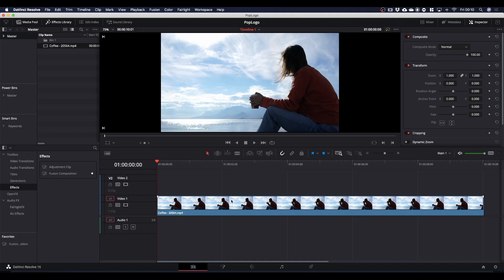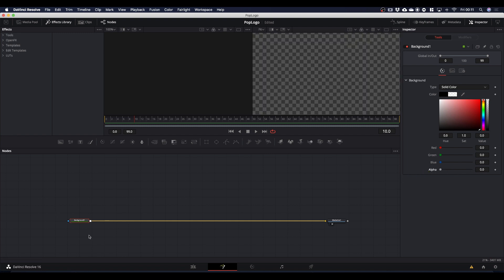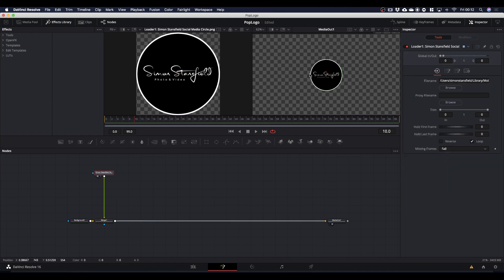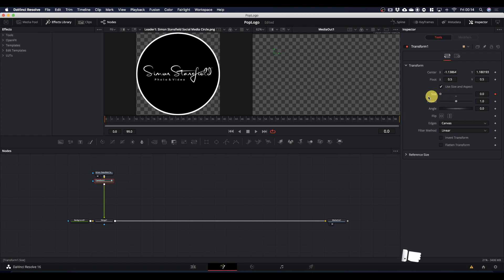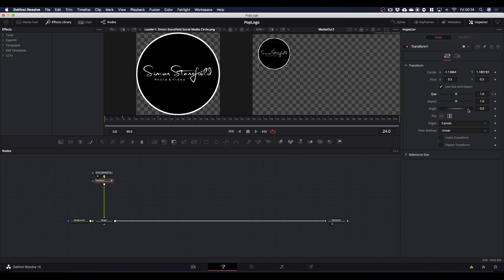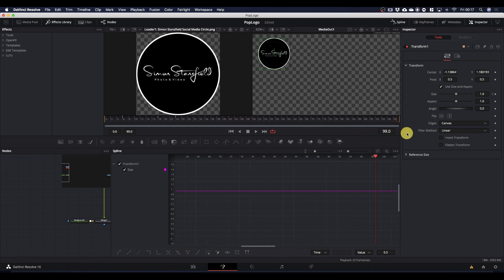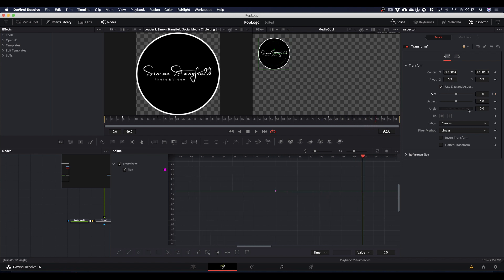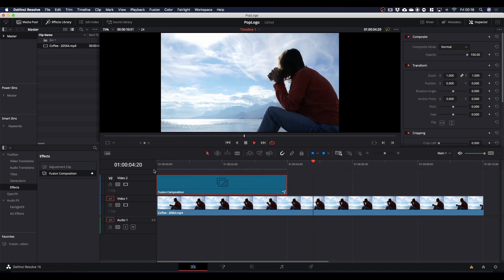Pop Up Logo - Davinci Resolve 16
A very simple pop-up logo with a bit of a bounce...